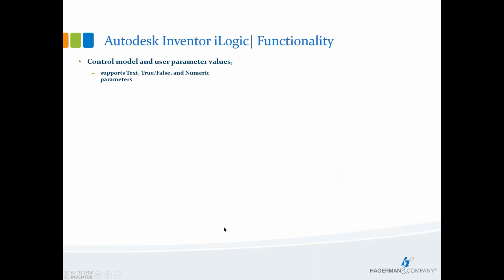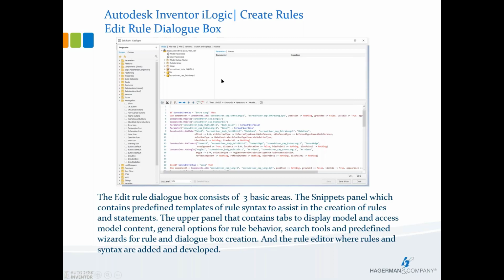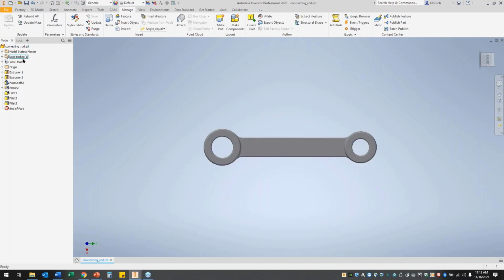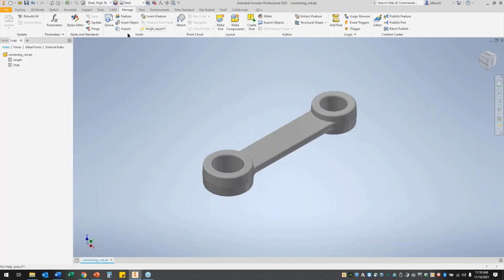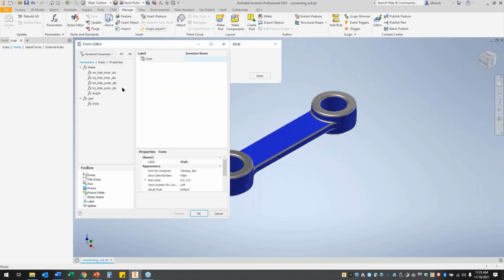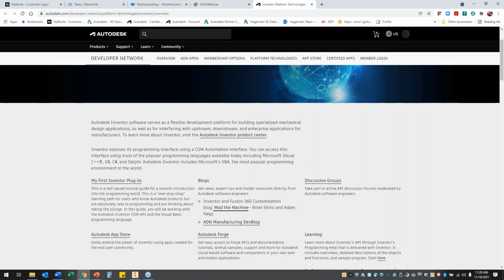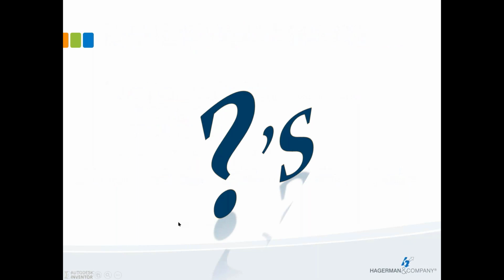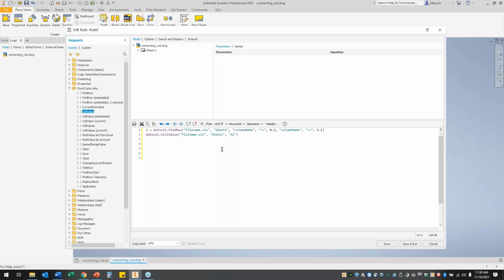Autodesk Inventor iLogic 101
Autodesk® Inventor® iLogic is a functionality of Inventor that allows users and administrators to create logic in the form of VB.net to accomplish tasks. Rules are developed and organized using snippets and other code-writing statements to run at given times to do some of the work engineers and designers consistently need.

In this webinar, we take an introductory look at the custom programming tool built into Autodesk Inventor, Inventor iLogic.

We cover:
-What is iLogic?
-What are the iLogic tools, and how are they accessed?
-Set a simple title block rule to change a drawing title block

💡 Master iLogic with Hagerman & Company's Inventor iLogic New User Training Course